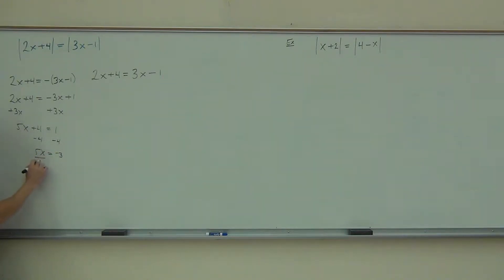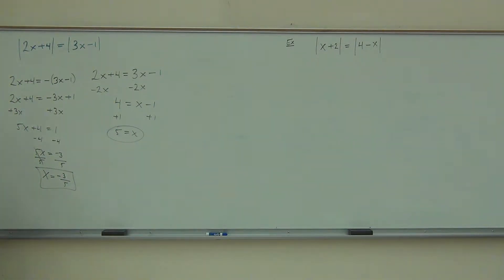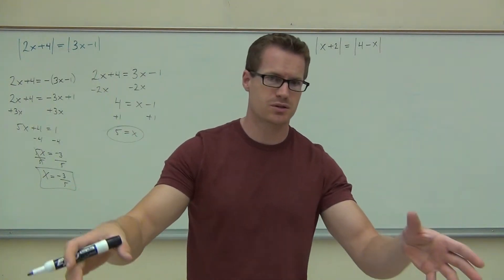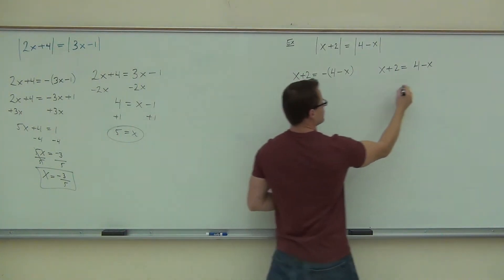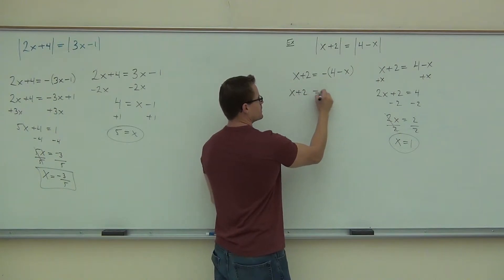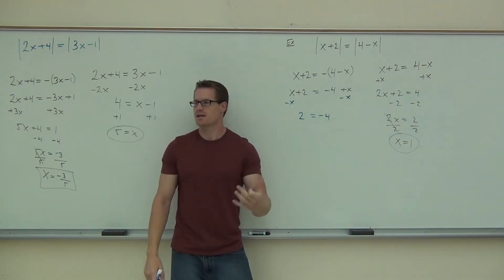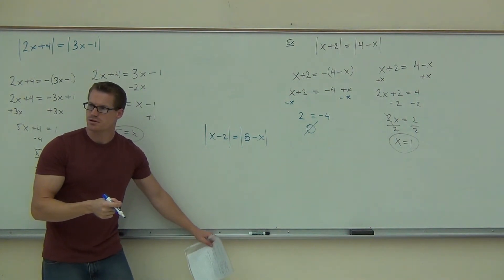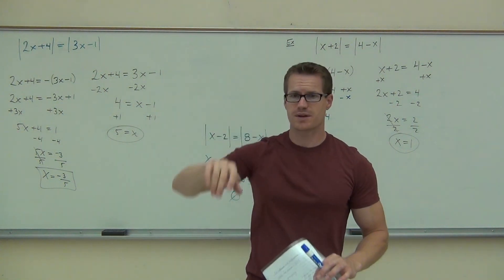Intermediate Algebra Lecture 9.2 Part 5